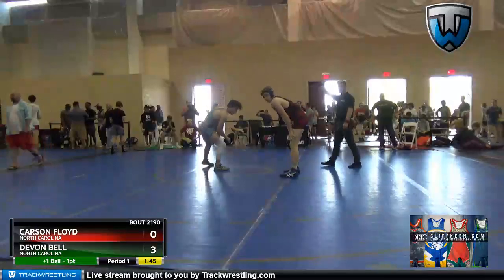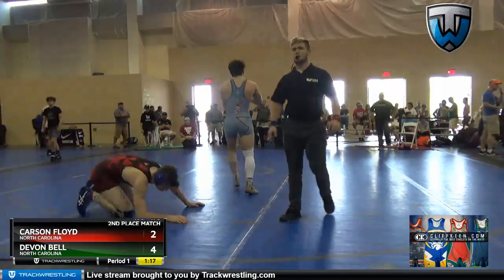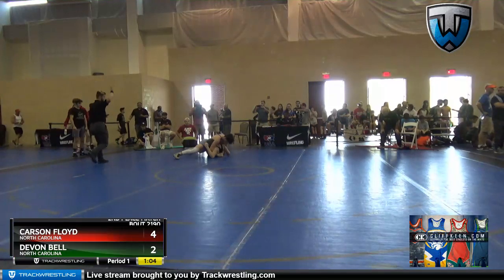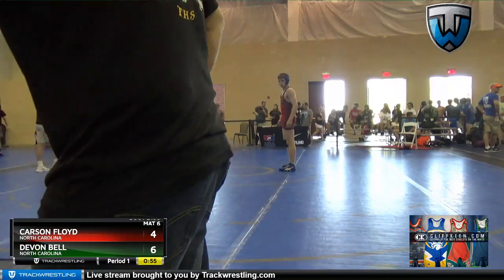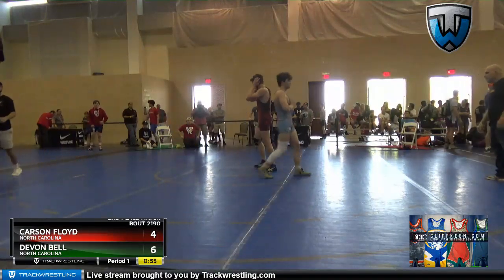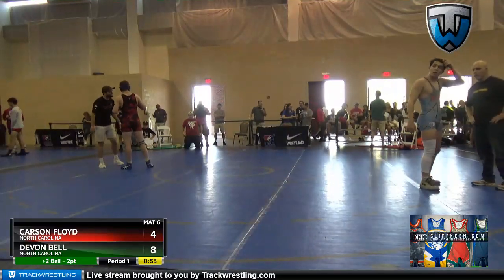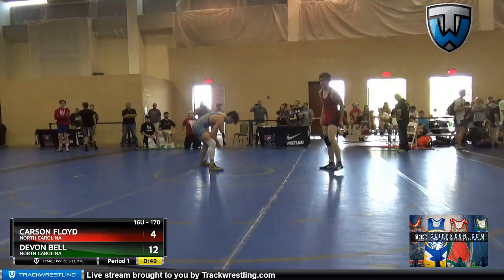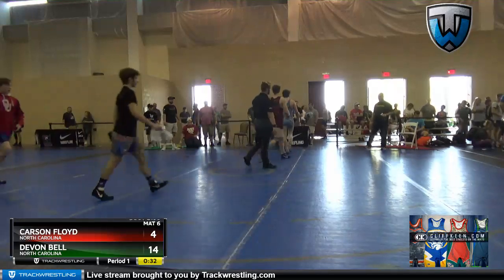16U 170 Carson Floyd North Carolina Vs Devon Bell North Carolina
2019 Southeast Regional - 16U 170 Carson Floyd North Carolina Vs Devon Bell North Carolina